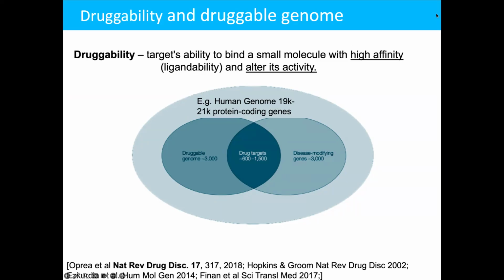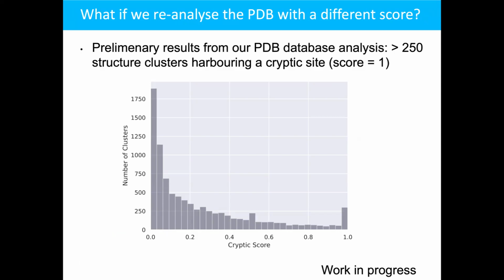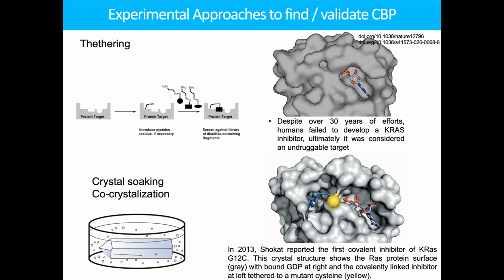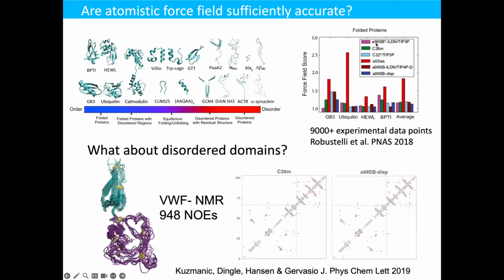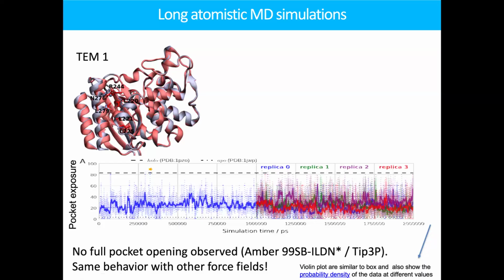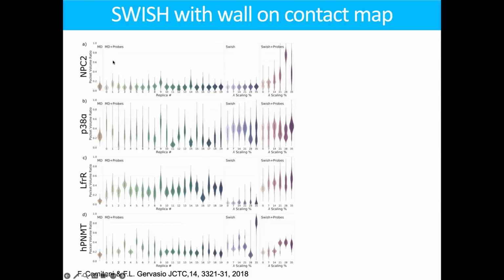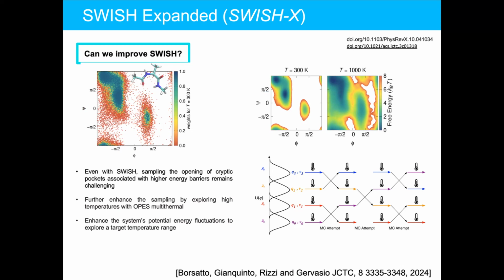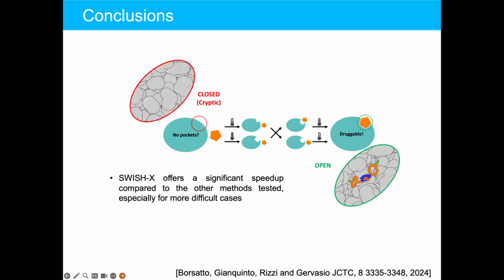Investigating cryptic binding sites and allostery: novel methodologies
The 18th ALLODD webinar is hosted by the University of Geneva, Switzerland.

Title: "Investigating cryptic binding sites and allostery: novel methodologies."
Speaker: Prof. Francesco L. Gervasio, University of Geneva, Switzerland
Moderator: Bohdana Sokolova, Karolinska Institute, Sweeden
Date: March 04, 2025
Location: Online